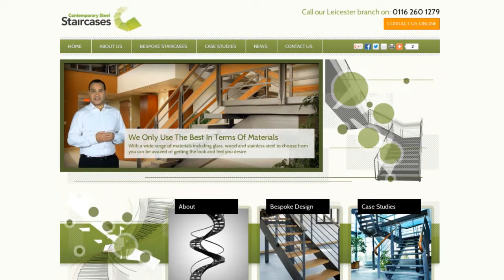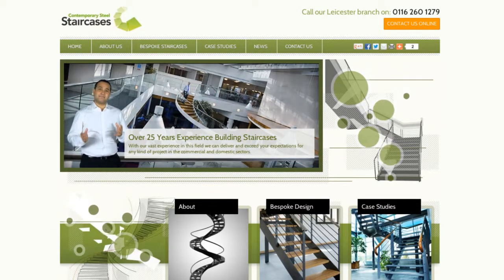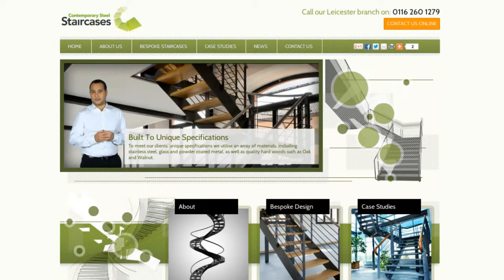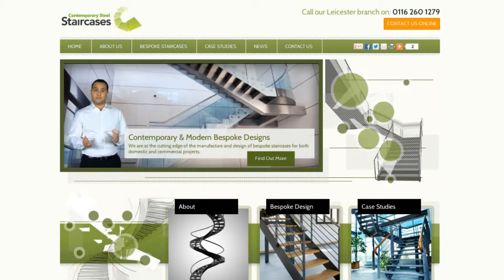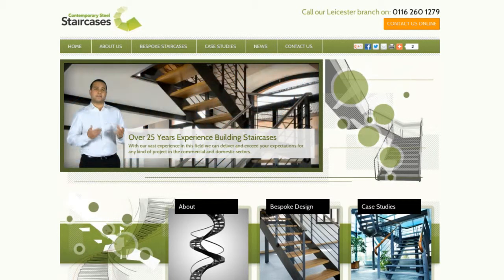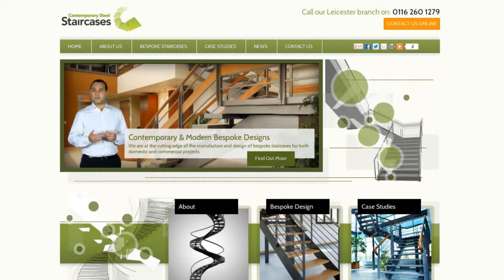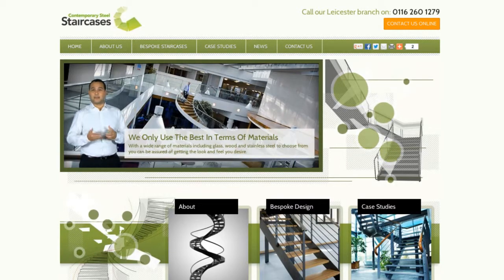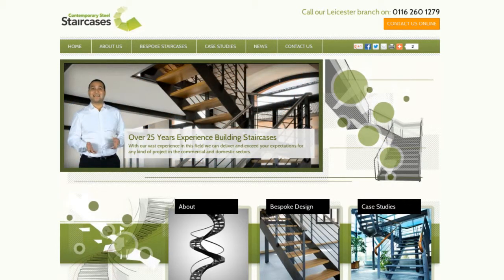Contemporary Steel Staircases Camtasia